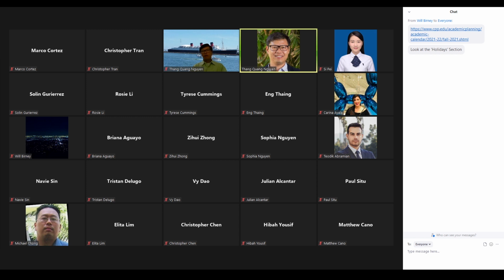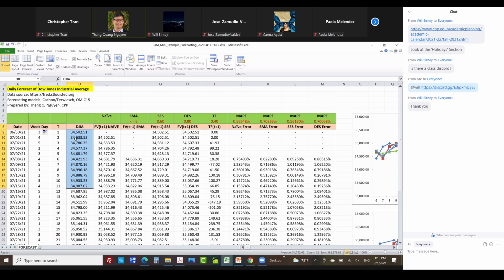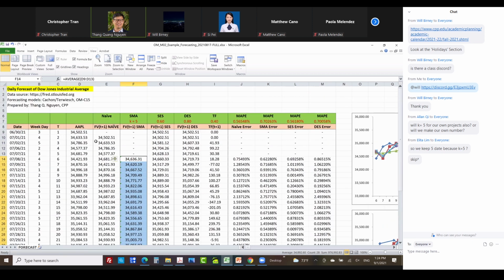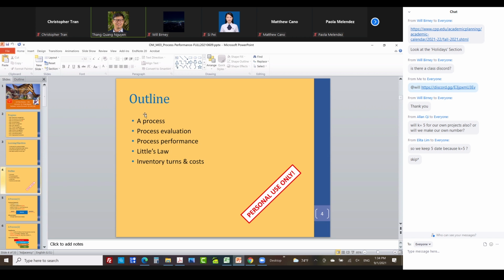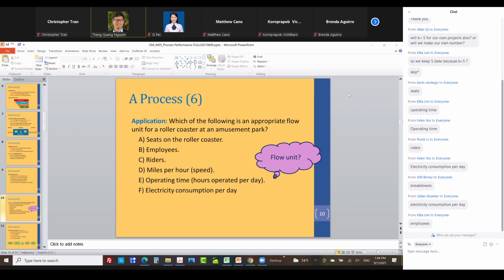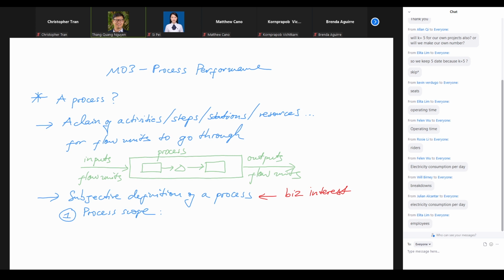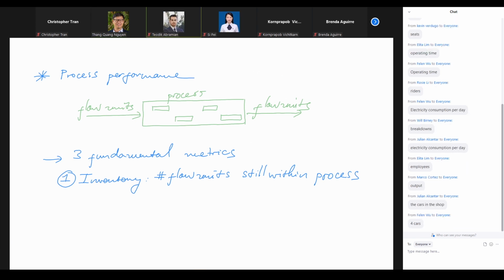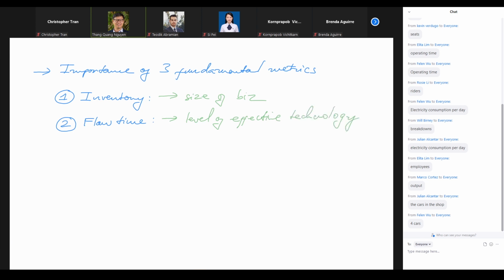[TOM 3010] Zoom Lecture #3